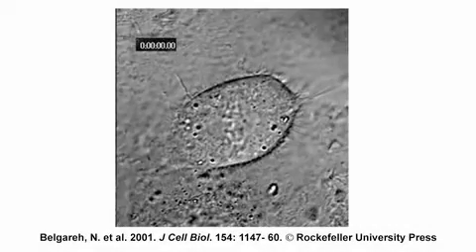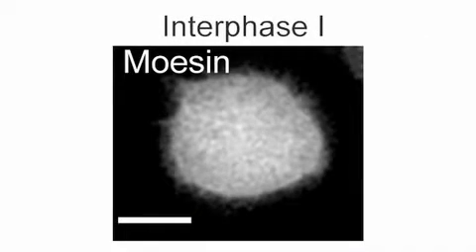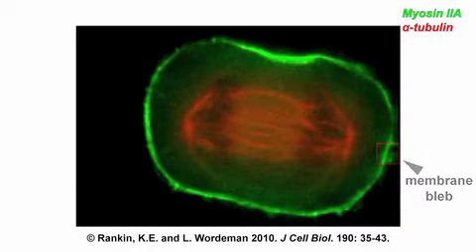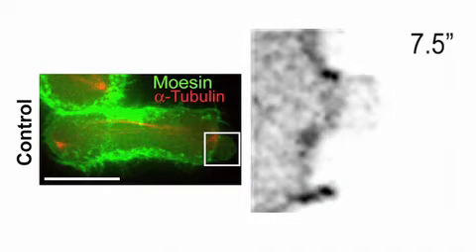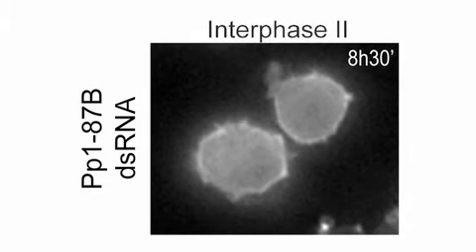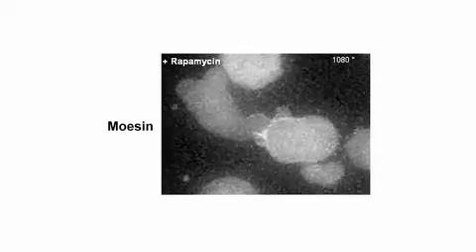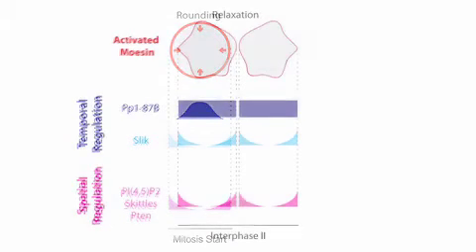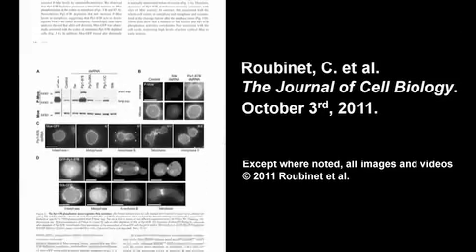biosights: October 3, 2011- Moesin keeps mitotic cells in shape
The ERM protein Moesin helps mitotic cells undergo a series of dramatic shape changes by linking the actin cytoskeleton to the plasma membrane. Roubinet et al. describe how Moesin's localization and activity is regulated over the course of the cell cycle by two different pathways that control Moesin phosphorylation and phosphoinositide synthesis. This biosights episode presents the paper by Roubinet et al. from the October 3, 2011, issue of The Journal of Cell Biology, and includes an interview with senior author Sébastien Carréno (University of Montreal, Canada). Produced by Caitlin Sedwick and Ben Short.